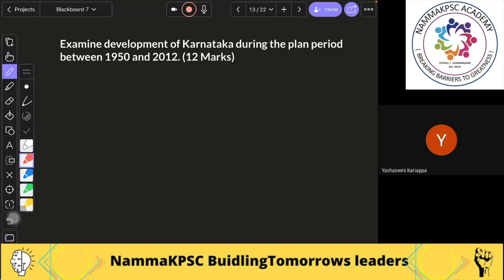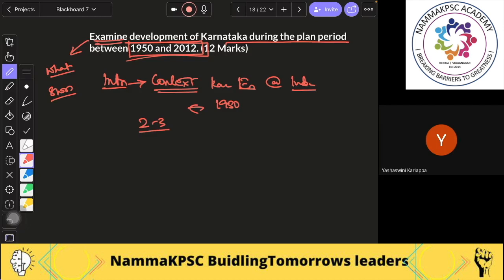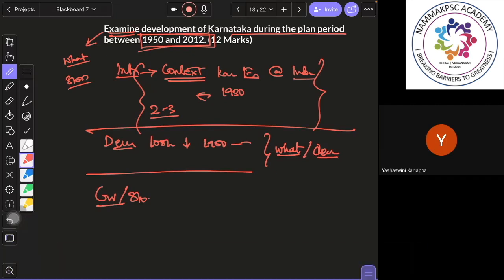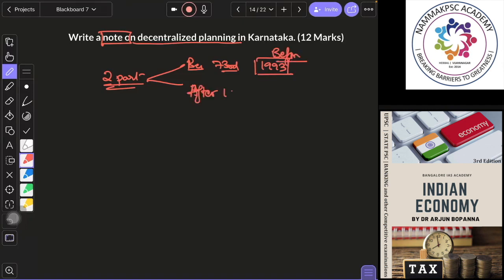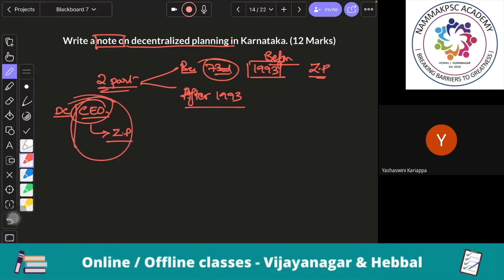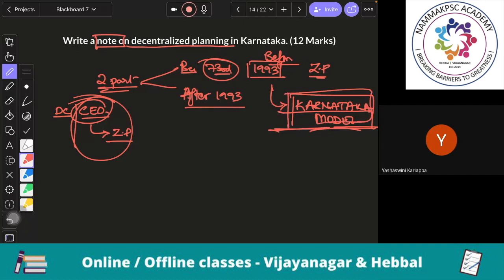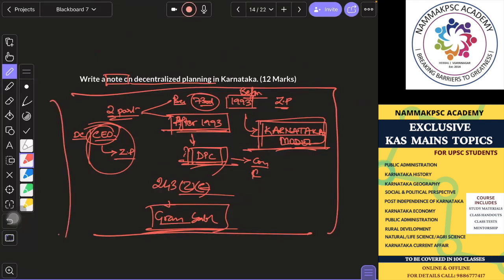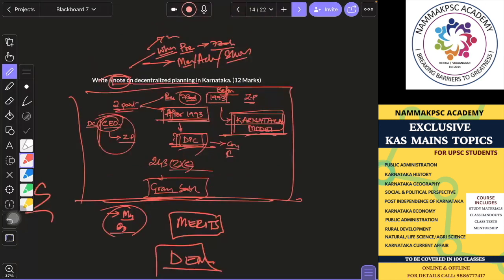Mains Answer Writing Analysis Class - 6 | By Dr.Arjun Bopanna Sir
In this video, Dr. Arjun Sir explained about How to face the UPSC / KAS Mains exam and doubt clearing session And also talk about what all points should be in the answers. This is part of NammaKPSC mains class room programme. NammaKPSC team will be covering the Prelims and Mains syllabus in a systematic manner.
Our course will include:
1. Modules
2. Text book and handouts for the entire syllabus
3. Mentorship
4. Weekly class test and 5 full length tests
5. 7-8 months of class programme
6. Online / Offline
7. Access to recorded classes
8. Current affairs magazine
PRELIMS MODULE:
1. Indian Polity
2. Indian History
3. Geography
4. Environment
5. Economy
6. Science and technology
7. Karnataka Issues
8. CSAT
9. Current affairs MAINS MODULES:
1.  HISTORY, ART & CULTURAL HERITAGE
2.  GEOGRAPHY
3.  SOCIAL SYSTEM & ISSUES
4.  RURAL DEVELOPMENT
5.  ECONOMY
6.  POST INDEPENDENT OF KARNATAKA
7.  POLITY & CONSTITUTION
8.  PUBLIC ADMINISTRATION & MANAGEMENT
9.  INTERNATIONAL RELATIONS
10.  SCIENCE & TECHNOLOGY
11.  ENVIRONMENT
12.  ETHICS
13.  ESSAY

4. Mains Practice questions:
5. Free videos:
6. Test series:
7. Mains material:
8. Free KAS Answer Writing challenge
9. Indian Polity

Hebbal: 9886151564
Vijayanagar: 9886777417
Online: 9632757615